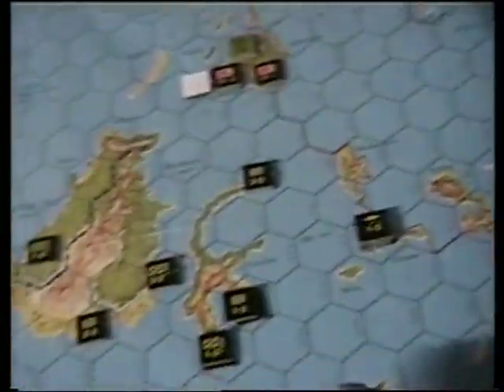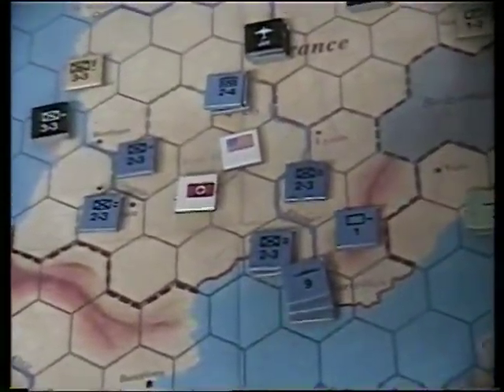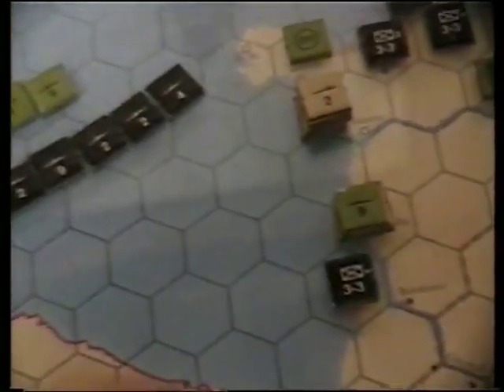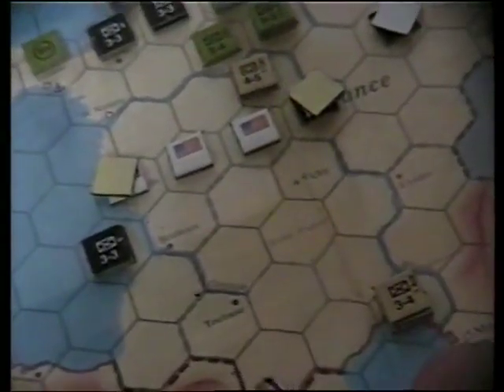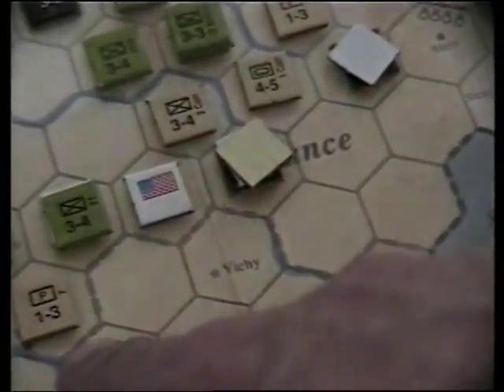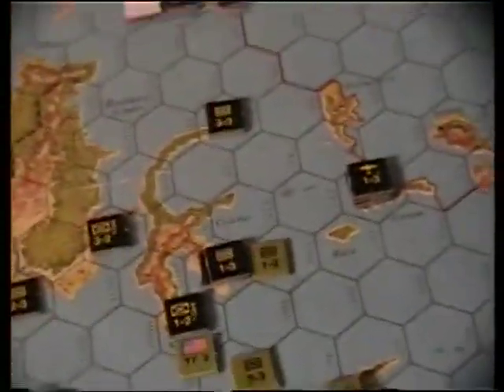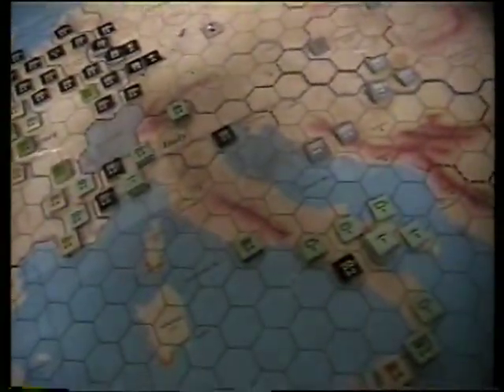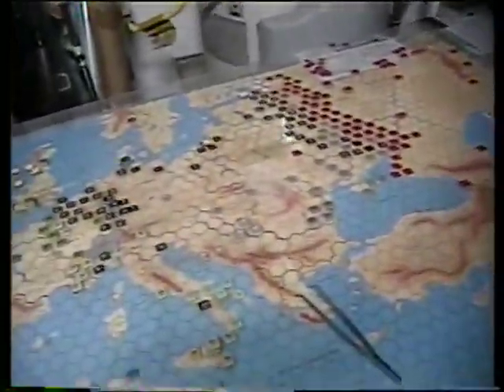part 25 1944 summer turn to end of game Battle of Java Sea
global war game